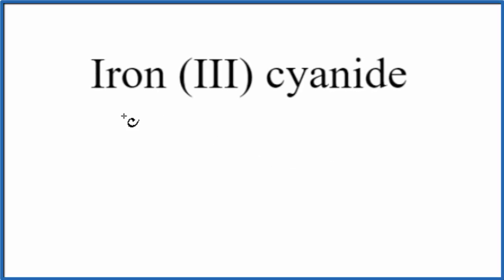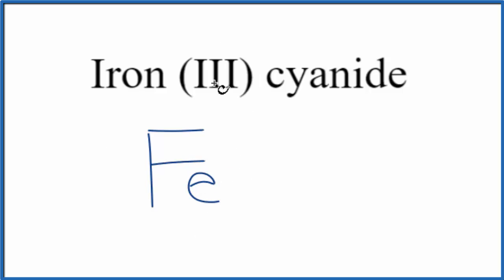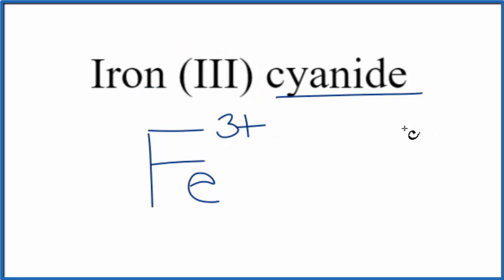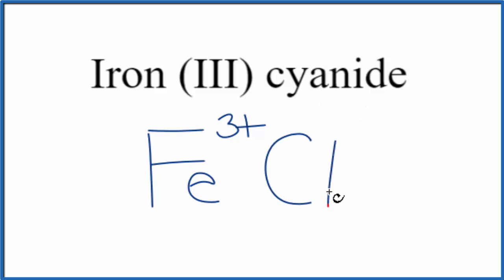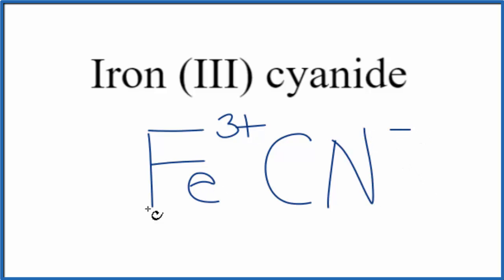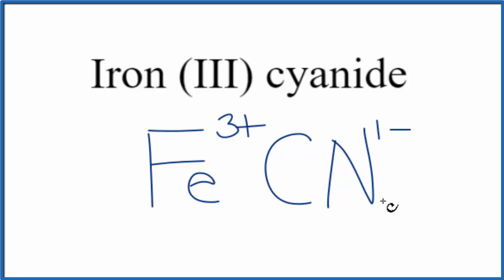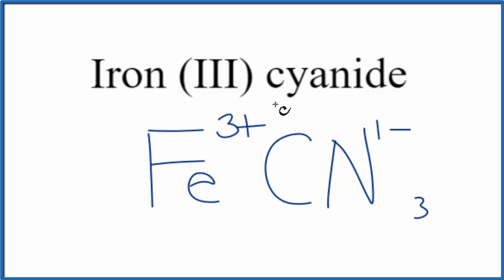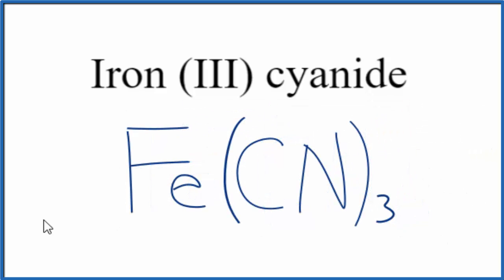How to Write the Formula for Iron (III) cyanide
In this video we'll write the correct formula for Iron (III) cyanide: Fe(CN)3.

To write the formula for Iron (III) cyanide we’ll use the Periodic Table, a Common Ion Table and follow some simple rules.

Because Iron (III) cyanide has a polyatomic ion (the group of non-metals after the metal) we'll need to use a table of names for common polyatomic ions, in addition to the Periodic Table.

1. Write the symbol and charge for the transition metal. The charge is the Roman Numeral in parentheses.
2. Write the symbol and charge for the non-metal. If you have a polyatomic ion, use the Common Ion table to find the formula and charge
3. See if the charges are balanced (if they are you're done!)
4. Add subscripts (if necessary) so the charge for the entire compound is zero.
5. Use the crisscross method to check your work.

Notes:
For a complete tutorial on naming and formula writing for compounds, like Iron (III) cyanide and more, visit: